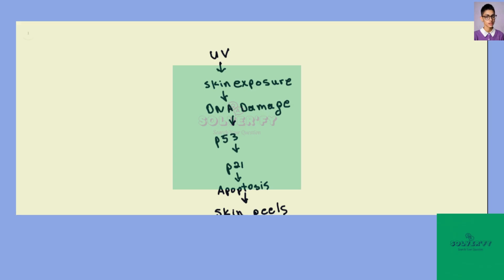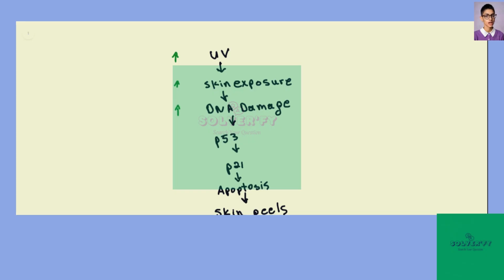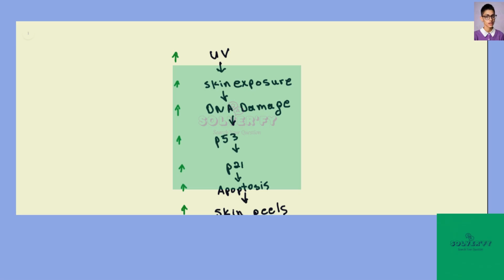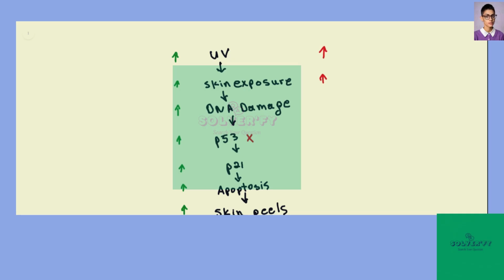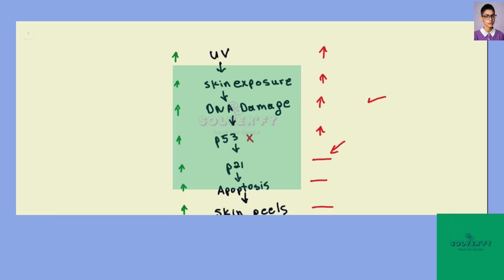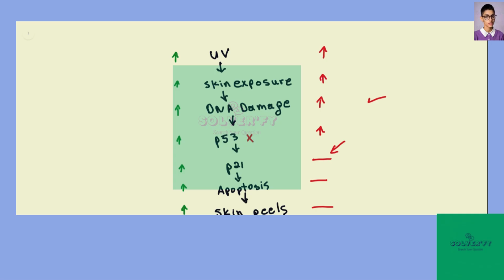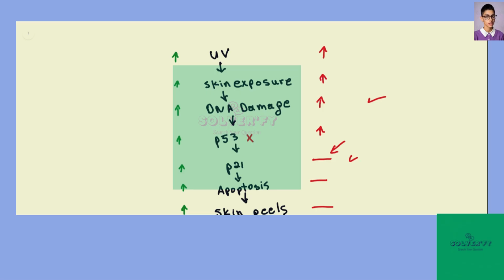[Biology] Which of the following will not occur in response to UV exposure if a p53 mutation inactiv